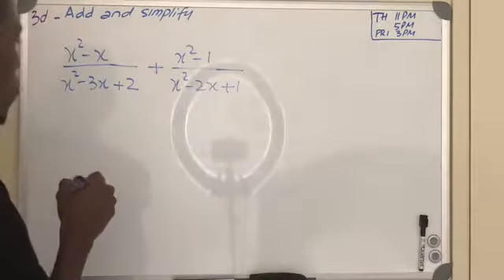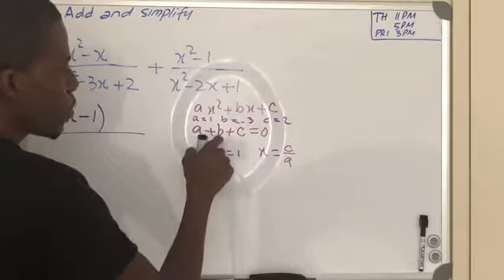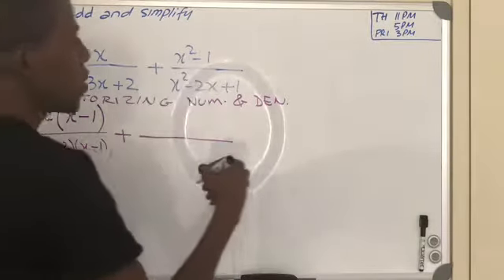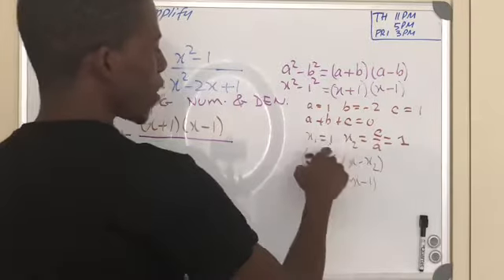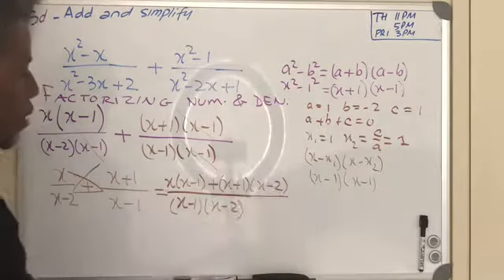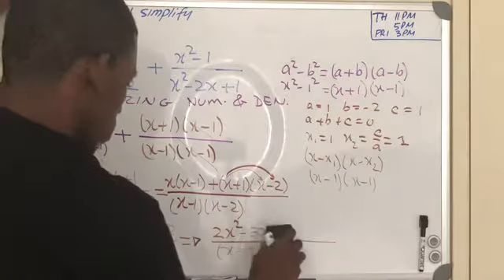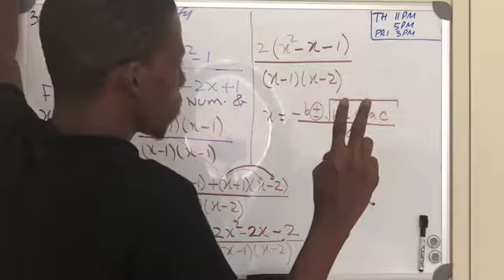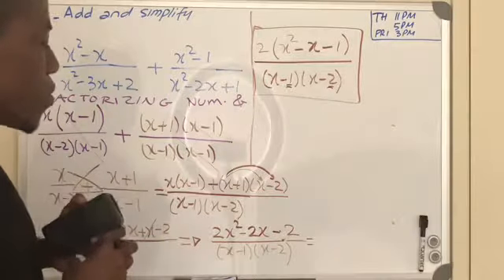Adding complicated fractions with polynomials numerators and denominators